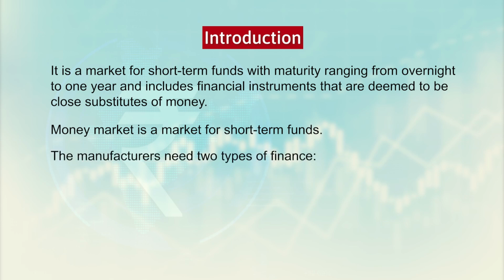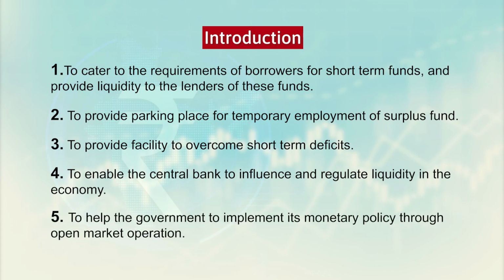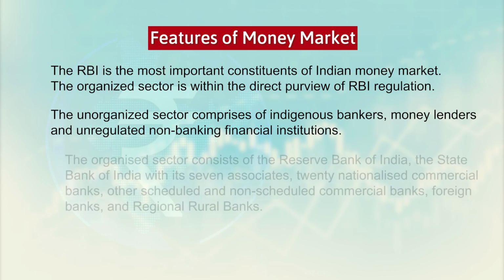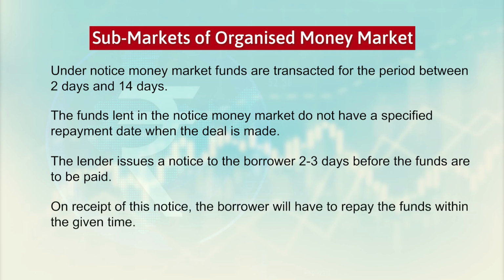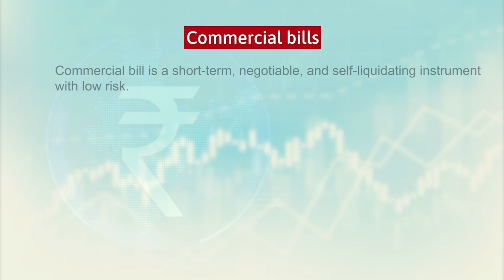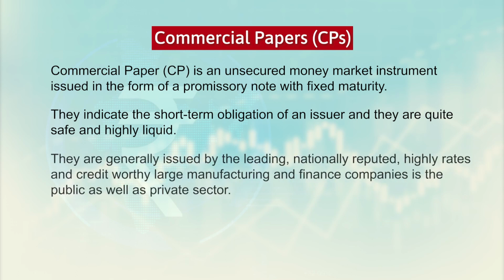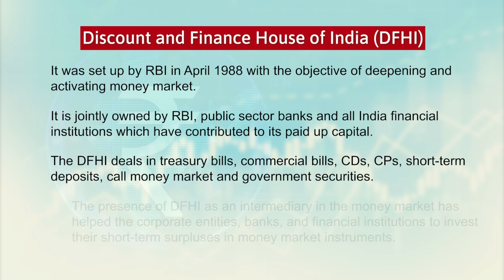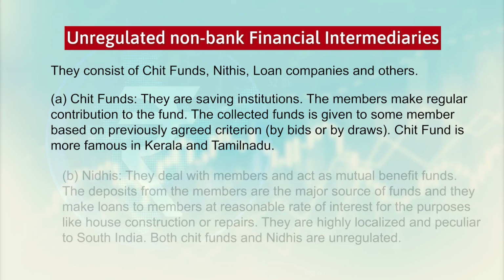Module 20 : Structure of Indian Money Market - I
The money market is vital for short-term financing, from overnight to one year, and provides an equilibrating mechanism for supply and demand of funds. The Indian money market comprises two sectors, organized and unorganized, with sub-markets like call and notice money, treasury and commercial bills. The market enables borrowers and lenders to fulfil their short-term funding requirements at efficient market clearing prices and allows central banks to intervene. India's market has short-term debt instruments such as treasury bills, commercial papers, certificates of deposits, repos, and money market mutual funds. While treasury bills are popular, the Indian market is underdeveloped compared to the US and UK. Commercial bills are negotiable instruments drawn by sellers on buyers for goods value, and CDs and CPs are marketable receipts of funds deposited in a bank and promissory notes with fixed maturity. DFHI deals with treasury and commercial bills, CDs, CPs, short-term deposits, call money market, and government securities, and MMMFs enable small investors to invest in the market.